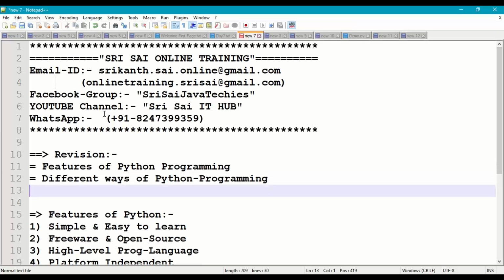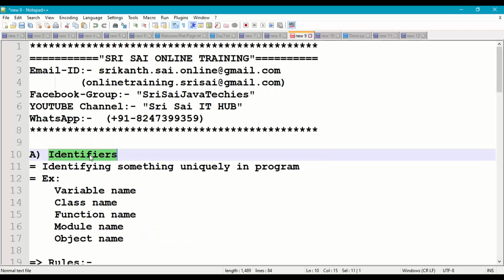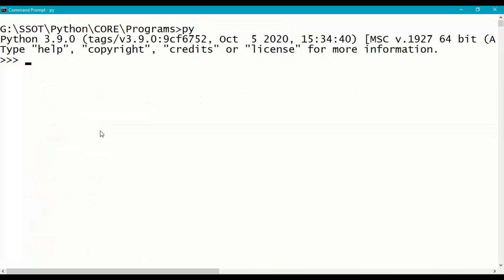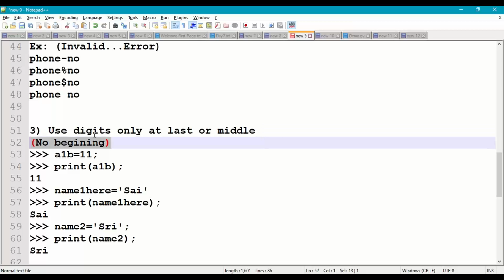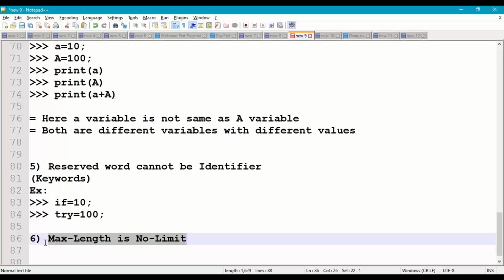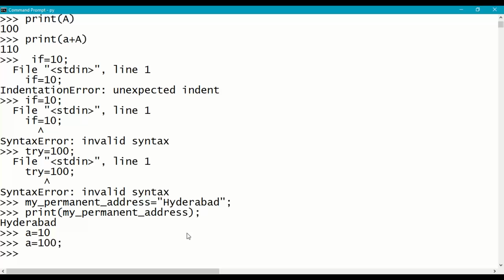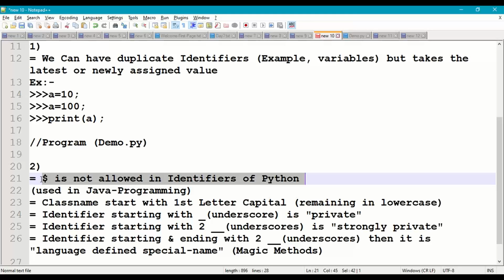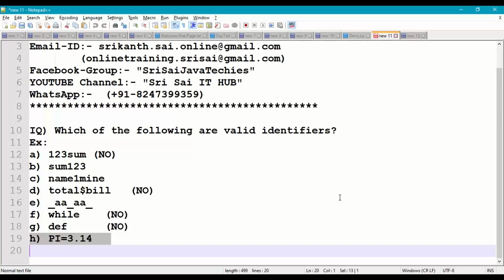7. Identifiers in Python Fundamentals || Basics of Python Programming || 6-Rules for Identifiers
1) Python Programming Language
2) Python Script Files
3) Python Program .py File
4) Python Fundamentals
5) Identifiers in Python
6) Rules for Python-Identifiers
7) Python Interactive Mode
8) Script-Mode in Python Programming
9) Filename.py files
10) py (or) python commands
11) Program to demo Duplicate-Identifiers in Python